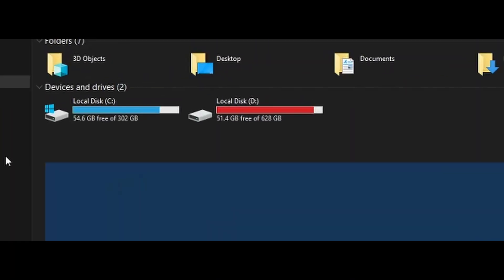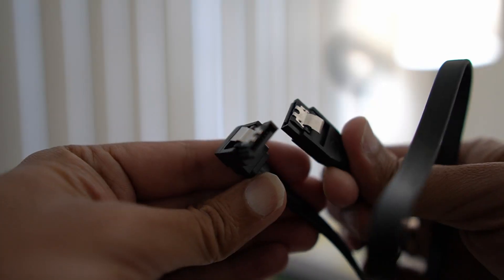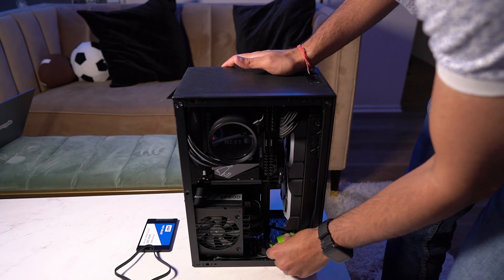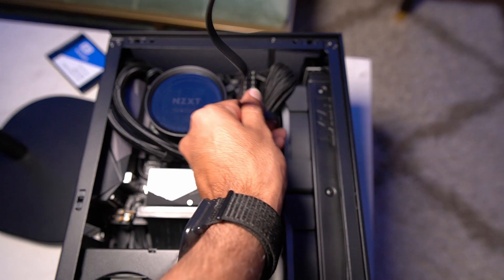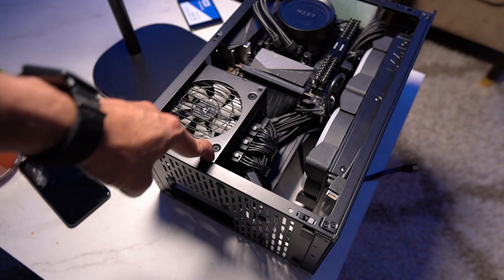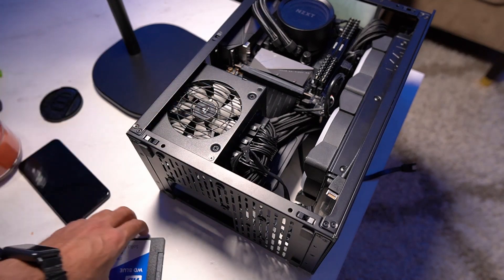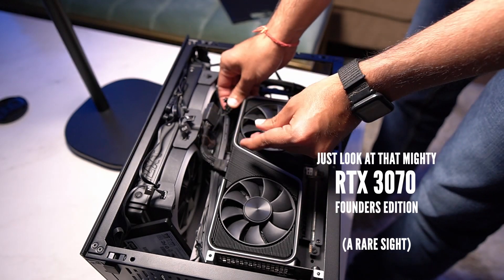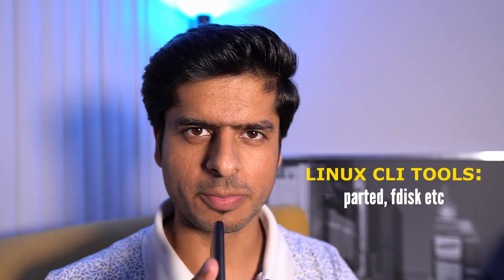How to install SSD/HDD in your PC in 2022 | DIY with a SWE!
Hey folks
Happy weekend. I recently installed this SSD in my PC and created a DIY video out of it. Turns out that you might actually install an SSD somewhere sometime in the future, and this video is going to help you do that :P. Seems like HDD installation process hasn't changed much in at least 10 years or so.
Enjoy the video and the great Music :). I really like the music used in this one. Took a lot of time to shortlist :P.

Chapter markers
00:00 Intro
01:23 Step-1
02:39 Step-2
03:09 Step-3
04:47 Step-4
05:50 Outro

Setup details:
🖥 Best 27 Monitor(Budget)
💻Old Laptop - Acer Nitro 7
📱 Phone - Galaxy M21 128

On My Desk:
Keyboard : HyperX RGB Cherry MX Blue Elite (₹13000)
6-axis Monitor Arms (Dual ₹6999) (Single ₹4999)